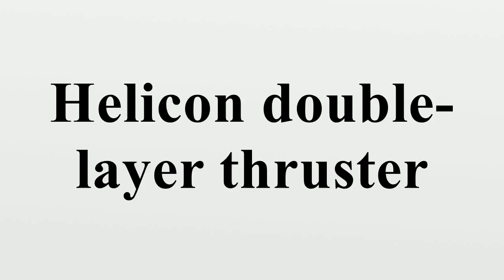Helicon double-layer thruster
The helicon double-layer thruster is a prototype spacecraft propulsion engine.It was created by Australian scientist Dr Christine Charles, based on a technology invented by Professor Rod Boswell, both of the Australian National University.